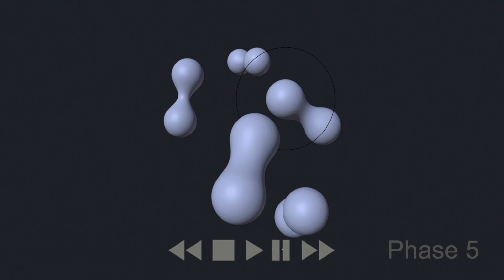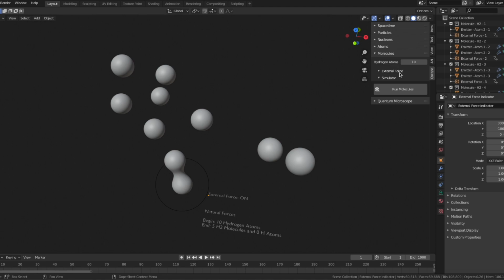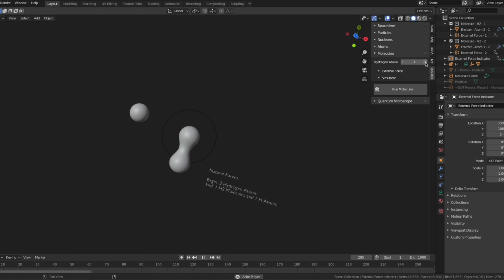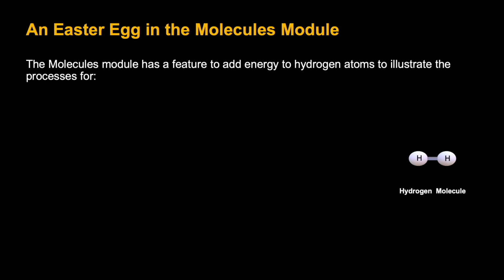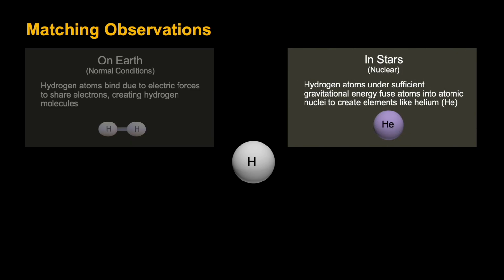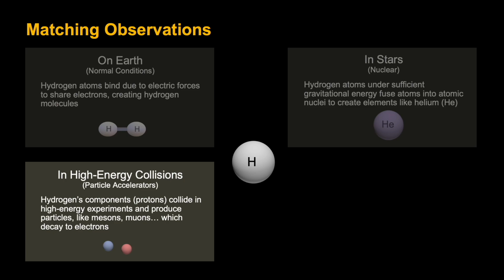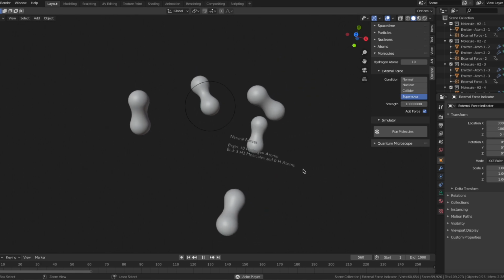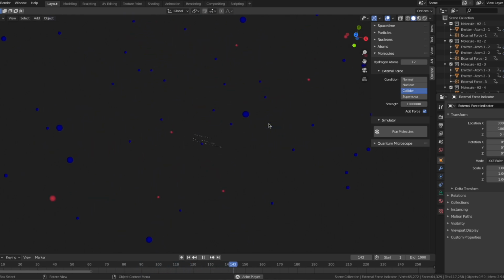Simulating Molecules - EWT Project Phase 5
Using Blender​ and its Quantum Microscope add-on, the formation of molecules are simulated by configuring a number of atoms and applying forces. For example, two hydrogen atoms are randomly placed and attracted to each other, forming H2 (molecular hydrogen). Currently, only hydrogen molecules are formed, but as the EWT Project progresses and other atoms are correctly simulated, additional molecule options will be added.

An easter egg feature exists in the Molecules module that simulates the process of hydrogen atoms with increasing energy applied. The nuclear fusion process is simulated where hydrogen fuses to become helium. The process in particle accelerators colliding protons is simulated to show the creation of particles.  The process in a supernova is simulated to show the emission of neutrinos.